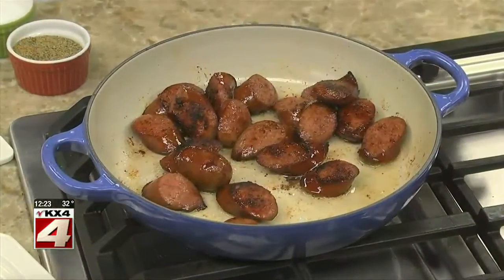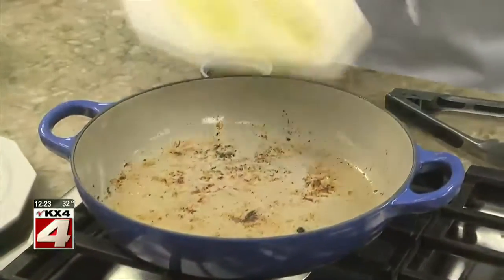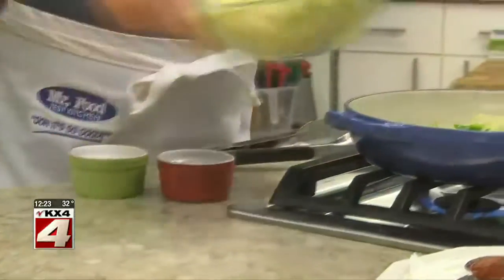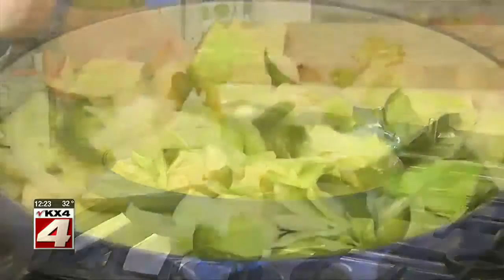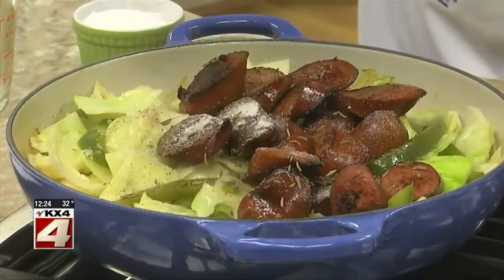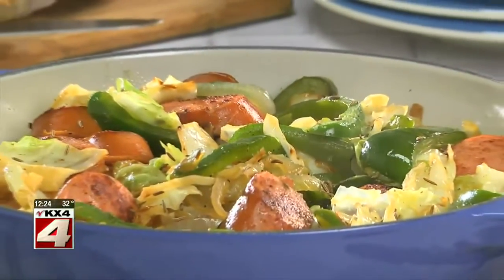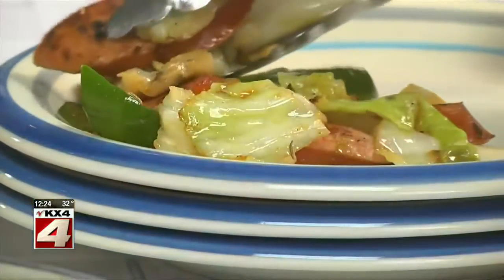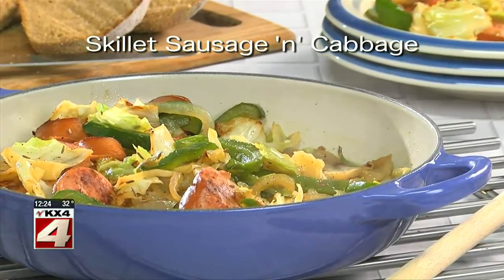Mr Food Skillet Sausage 'N' Cabbage December 2